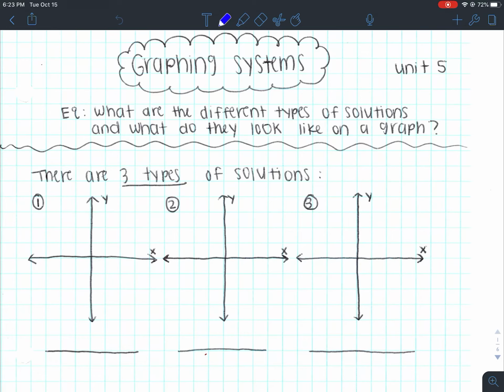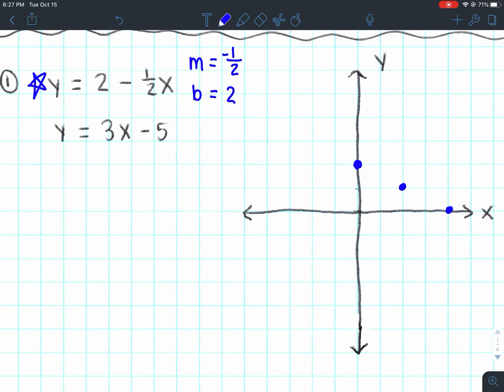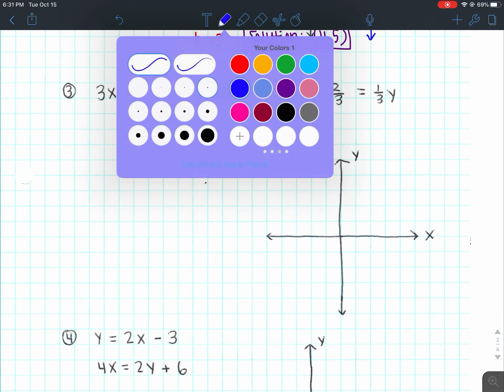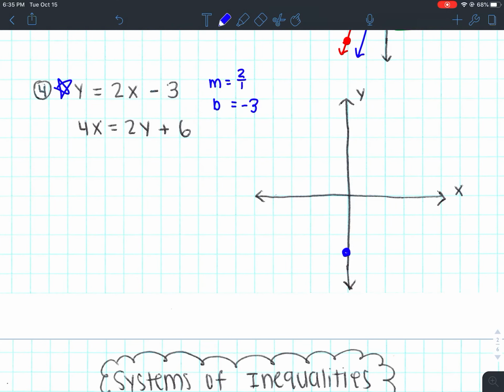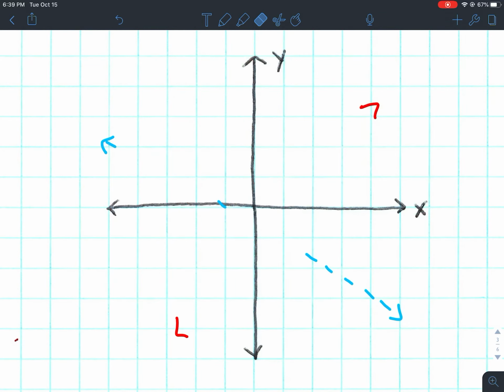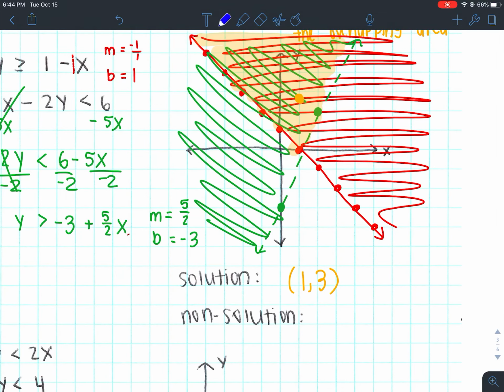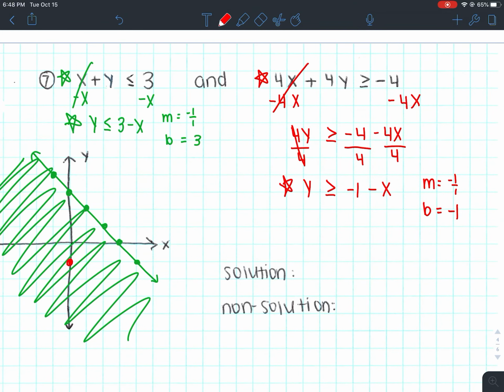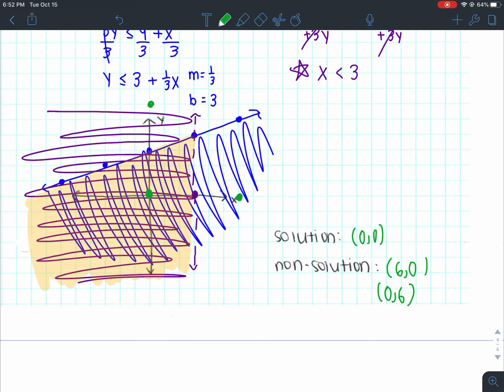Graphing Systems of Equations and Inequalities